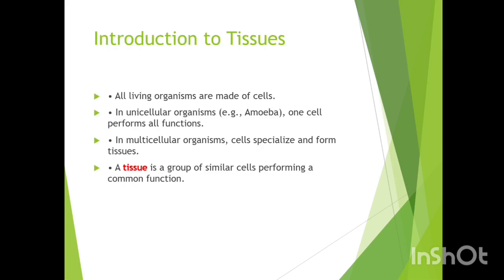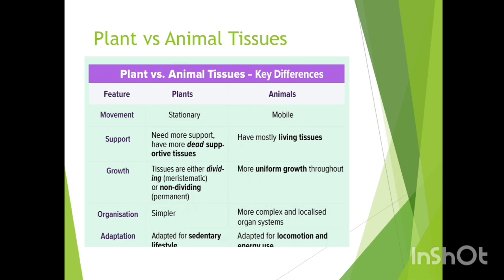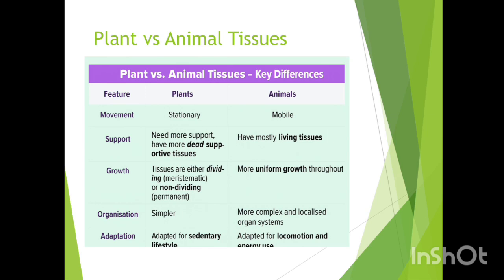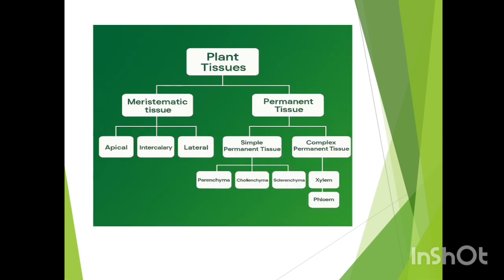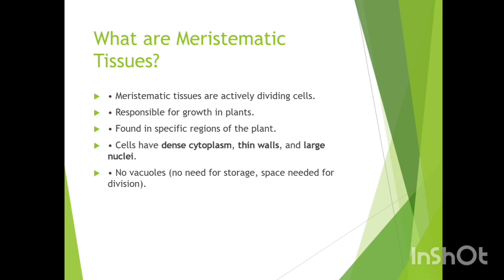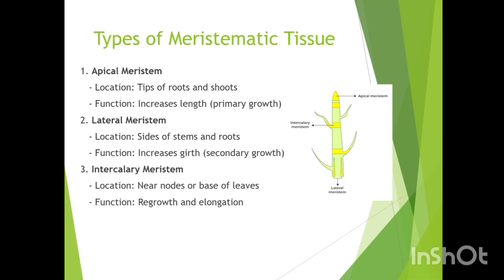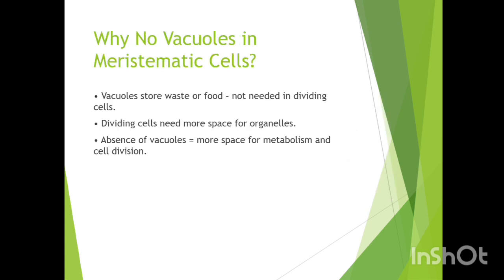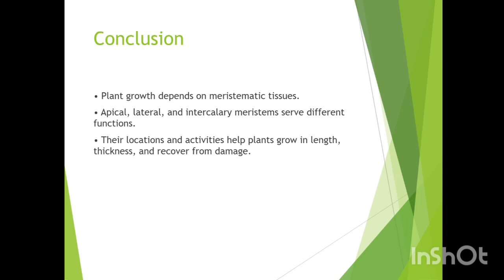Meristematic tissues. Class 9 NCERT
In this video, we explore Meristematic Tissues in Plants, the special tissues responsible for plant growth. Learn about the three types of meristems — apical, lateral, and intercalary, their locations, functions, and unique features like absence of vacuoles.